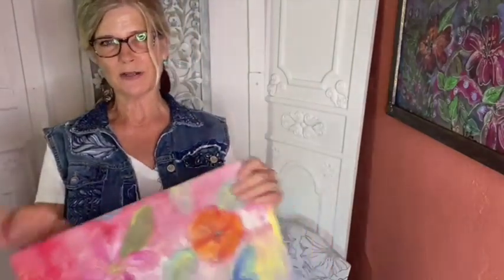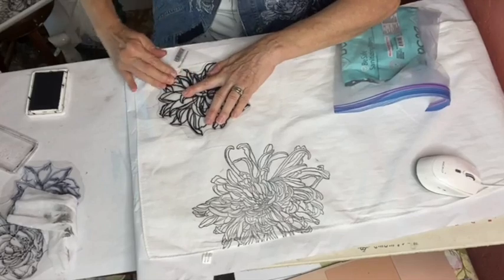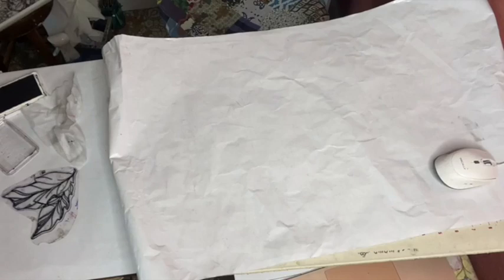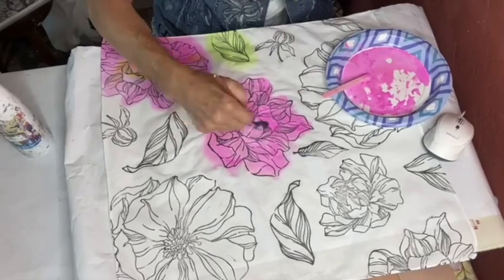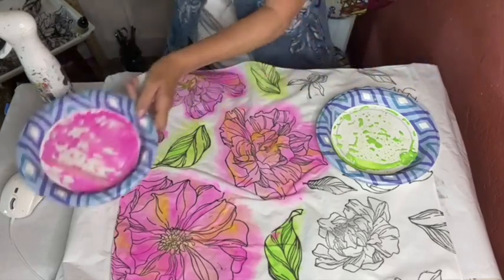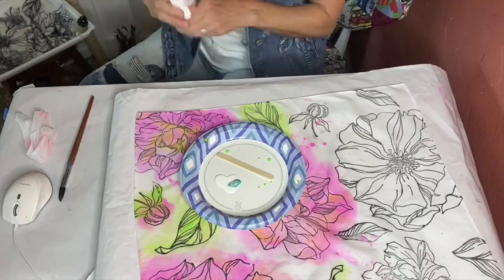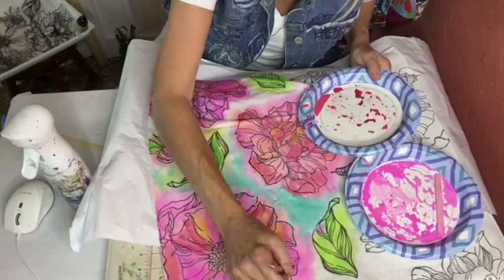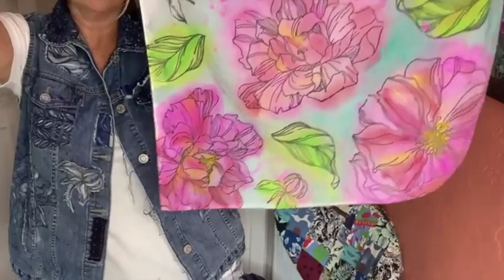Mixed Media: How to Paint on Fabric with Watercolor & IOD Stamps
So many possibilities with this easy watercolor on fabric technique. Fabric painting on clothes, DIY watercolor scarves, tablecloths, curtains, pillow covers, shirts, shoes, lampshades - you can stamp and paint anything make with 100% cotton!

In this mixed media project with watercolor on fabric, IOD stockist Rhonda of Fruitful Life Studio teaches you:
- how to stamp on fabric
- how to paint loose watercolor flowers on fabric
- how to blend colors on fabric

To purchase the IOD products used in this video, go here to find a retailer near you

Iron Orchid Designs (IOD) products used in this DIY home decor project:
IOD Chrysanthemums Stamp
IOD Peonies Stamp
IOD Decor Ink in Black
IOD Blank Ink Pad

If you're new to Iron Orchid Designs (aka IOD), check out this playlist for all the product basics

Contents
0:00 - Welcome to Learn how to paint fabric with watercolor and IOD stamps!
1:12 - Start with the largest stamps
2:07 - Prepping the fabric
2:54 - Fill in the gaps with smaller stamps
5:11 - Blend acrylic paint and textile medium
5:52 - Pick a blossom
7:29 - Layer in colors
8:00 - What paintbrush should I use?
8:31 - Paint splatter
9:39 - Where can I get a scarf?
9:57 - When do I need to heat set?
10:23- Background blue
11:30 - Highlight Petals
13:54 - Finishing Steps
15:00 - Thanks for watching!